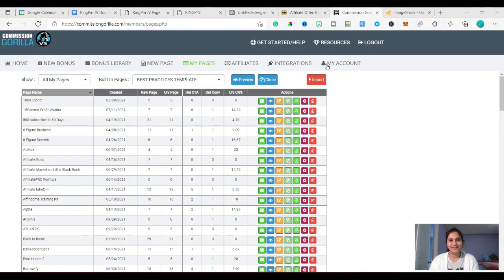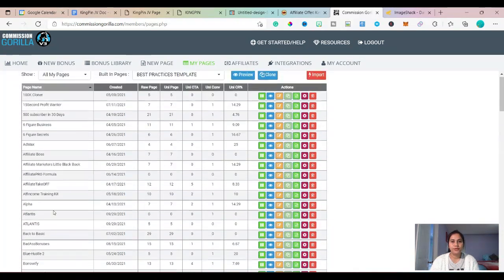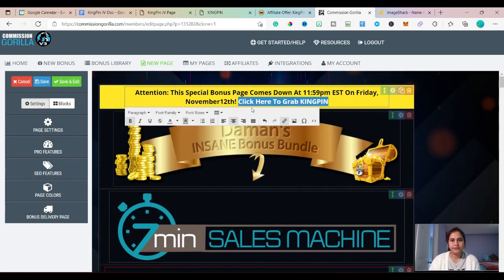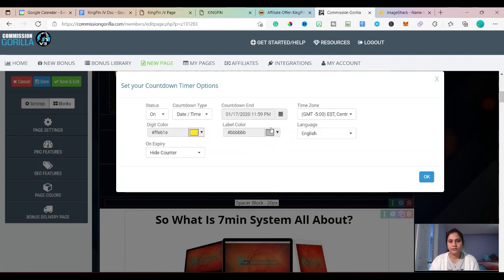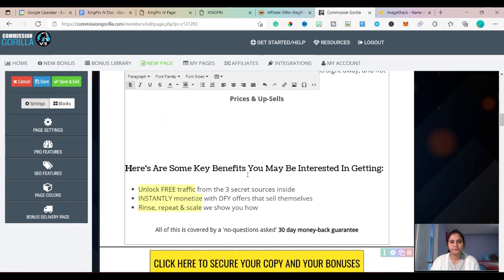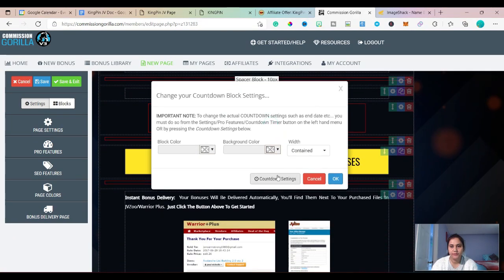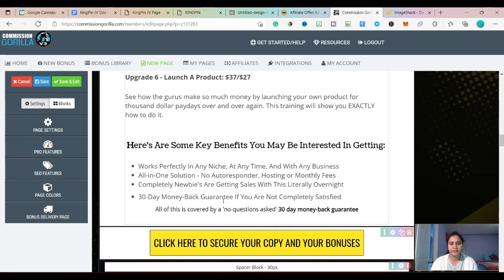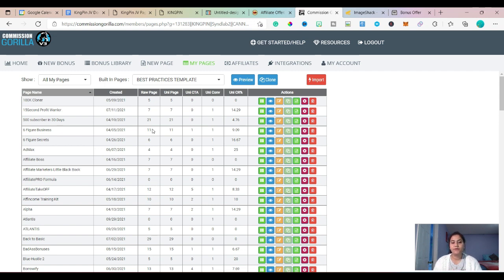How to Create Bonus Page Using Commission Gorilla!!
In this video, I showed you how to build a bonus page using commission Gorilla. In the Commission Gorilla demo video, I have shown you how easy you can to create a Professional Bonus page using Commission Gorilla V3. You can use the Commission Gorilla Import code to create a Professional bonus page easily. With the import code, you can easily set up your commission gorilla bonus page.

Commission Gorilla Import Code- 28795E1C0229CC847WKXJI
Above Import code you can use to start creating your bonus page, Above import code when you will enter it will give you Template which easily you can edit it.